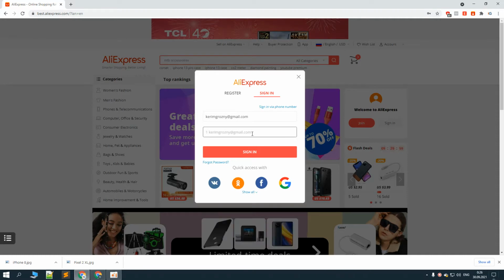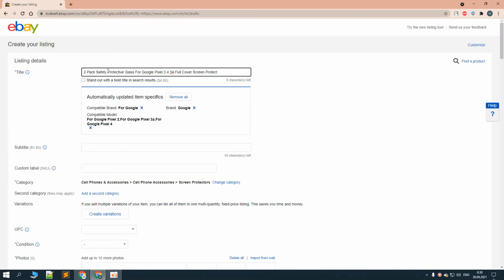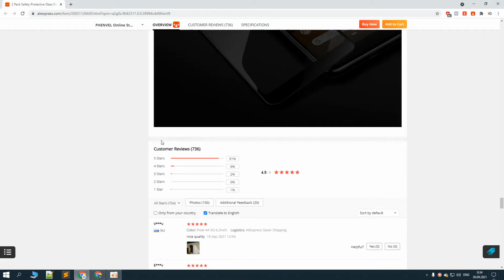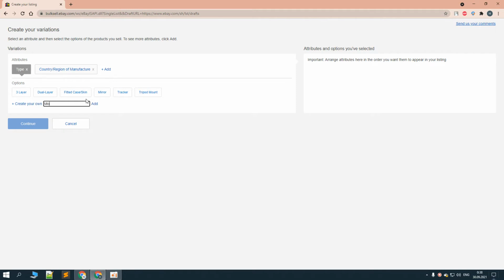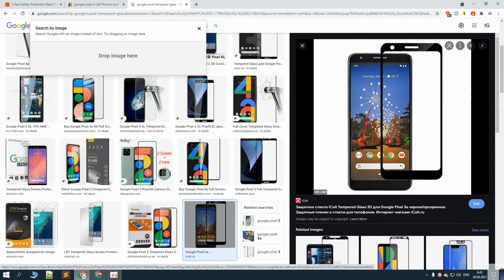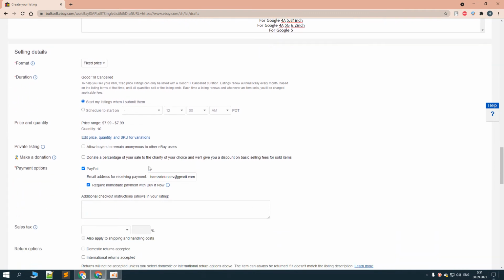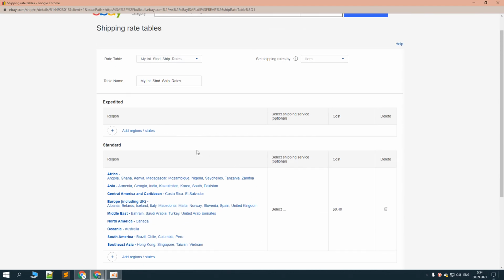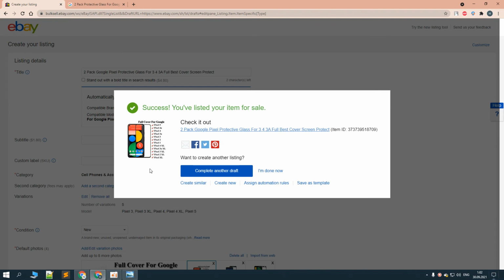AliExpress to eBay Dropshipping Complete Guide 2021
Many eBay users have chosen a drop-ship method–the purchase and sale of AliExpress on eBay is increasing because it is operating low-costly, for example with relatively low price AliExpress products and lack of storage-related payments. Moreover, not all logistics processes burden the Seller and can focus on marketing and promotional items. This does not mean that AliExpress suppliers can have control over the actions of eBay sellers–they are the ones who create, pricing and advertise.

Link to Google Pixel Tempered Glass

I really hope this helped you!
At least you won't struggle as I did.